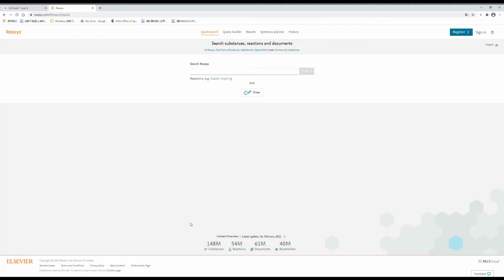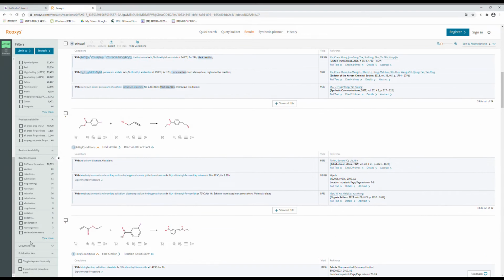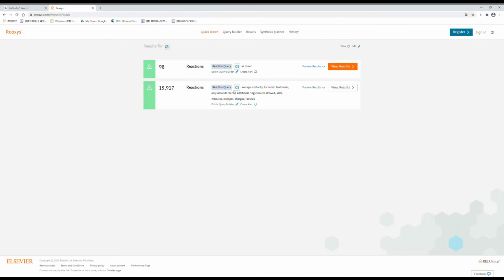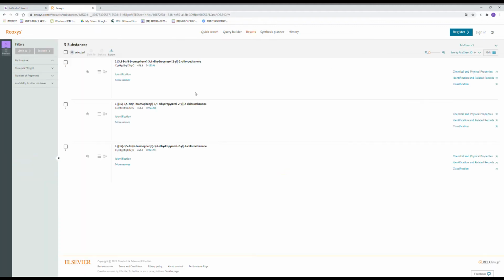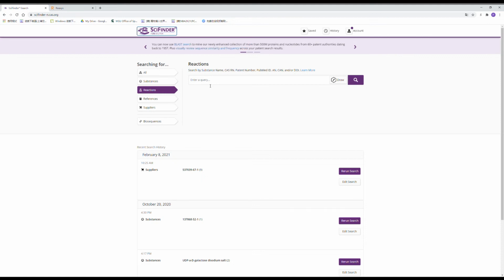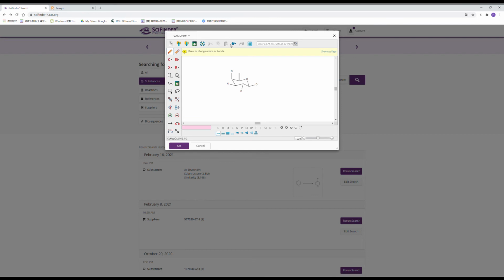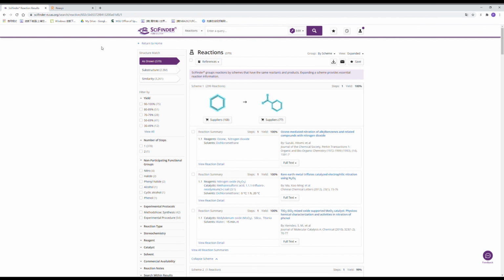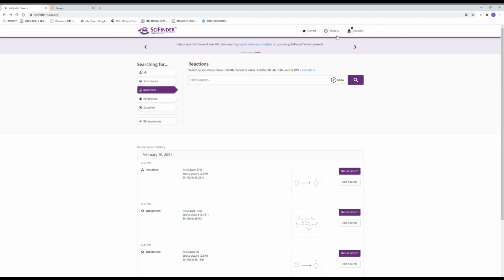scifinder & reaxys tutorial